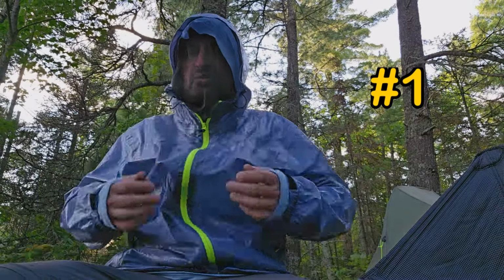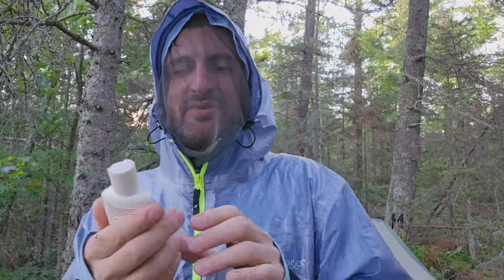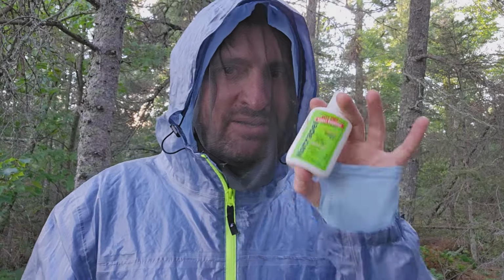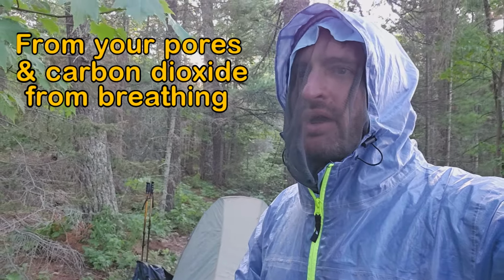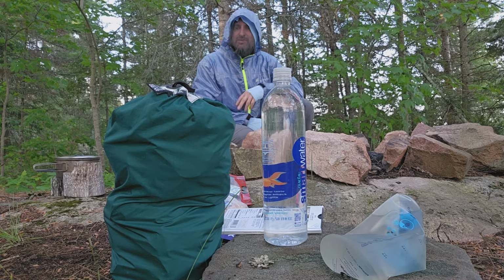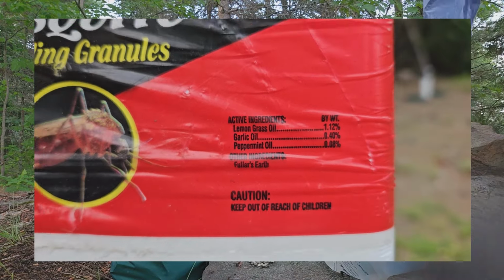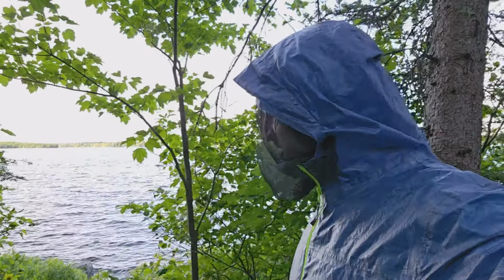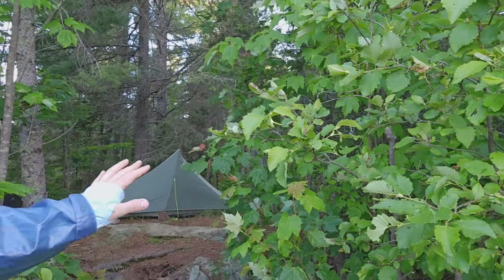10 ways to avoid mosquito bites when camping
Sea to Summit headnet (big enough for over a sun hat)
High quality bug shirt
Natrapel (no Deet)
Off Deep Woods (with Deet)
Thermacell for backpacking (powered by stove fuel)
Thermacell portable (battery powered)
Mosquito Beater (granules/powder)
Eureka No Bug Zone (similar to the
discontinued Nemo Bugout)
Sawyer Permethrin Spray
Insect Shield Bandana
Garlic Supplements
Vitamin B12 Supplements
Filmed with a GoPro Hero 7 Black (available here):

0:00 - Intro
0:19- number 1
0:39--number 2
1:10--number 3
1:29--number 4
2:10--number 5
2:58--number 6
3:57--number 7
4:43--number 8
5:26--number 9
6:13--number 10
3:00 - Outro

Adventures In Reach (AIR) hopes to expand what adventures are possible for you, teach the skills to help make that happen, inspire you to get out of a rut, and increase your confidence outdoors. We encourage you to challenge yourself and try something new, from a backyard adventure to an expedition. Although all outdoor adventures are fair game, AIR generally focuses on small sailboat or Sunfish sailboat sailing and camping, rappelling, knots, ropes, hammock camping, outdoor adventures with dogs, compass orienteering, canoeing, wilderness travel, outdoor gear, camping, hiking, and cold weather camping and survival.

My name is Matt, and my experience includes:
--6+ years of Search & Rescue
--Thru-hiking the 2,168 mile Appalachian Trail
--Cycling 4,000 miles cross country
--Canoeing/sailing the entire 1,600 mile Yukon River
--A Bachelors in Psychology
--3.5 years of coursework in Adventure Education
--11 years in the mental health/psychology field
--17 years of leading trips

You don't have to recreate the adventures on this channel to feel the excitement. Choose one part or level that's in your reach, and make that your next adventure.

There is no additional charge to you! Thank you for supporting Adventures In Reach so I can continue to provide you with free content. Adventures In Reach may receive compensation for sending traffic to partner sites. The content in this video is accurate as of the posting date.